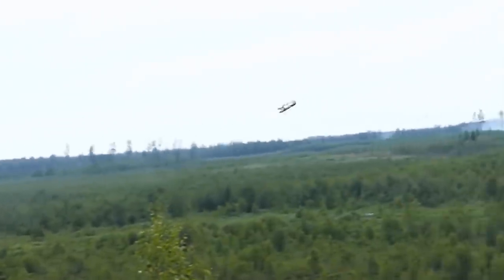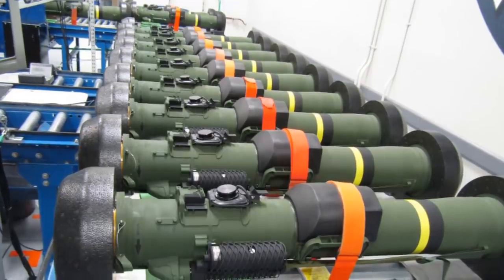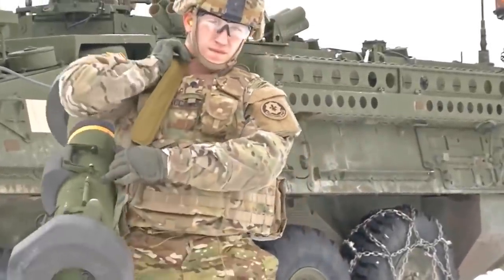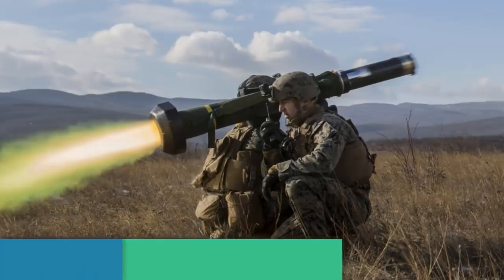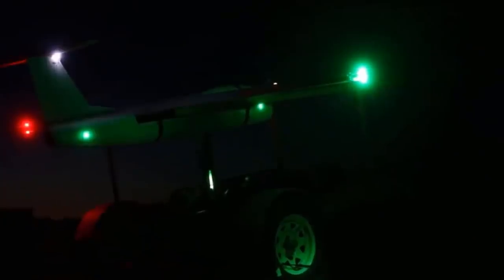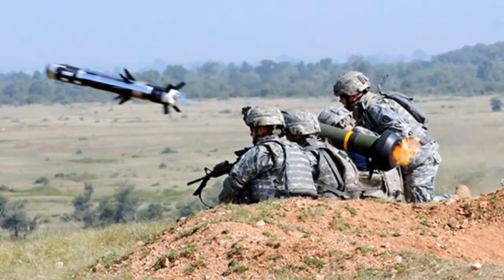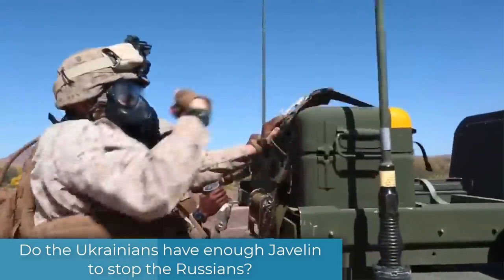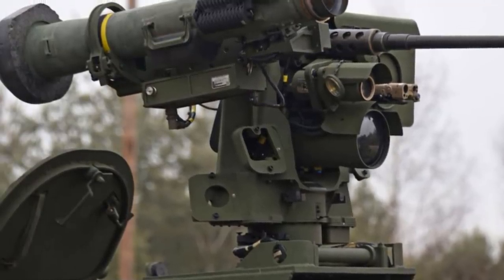The US Javelin Missiles that slowed down Russian ground invasion in Ukraine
Video description: The FGM-148 Javelin is a man-portable fire-and-forget anti-tank missile manufactured in the United States by Texas Instruments which is now Raytheon missiles systems and Martin Marietta which is now Lockheed Martin.  Javelin is a fire-and-forget missile with lock-on before launch and automatic self-guidance. The Javelin had enough range, power, and accuracy for dismounted infantry to counter standoff engagement tactics employed by enemy weapons. With good locks, the missile is most effective against vehicles, caves, fortified positions, and individual personnel. If enemy forces were inside a cave, a Javelin fired into the mouth of the cave would destroy it from the inside, which was not possible from the outside using heavy mortars.